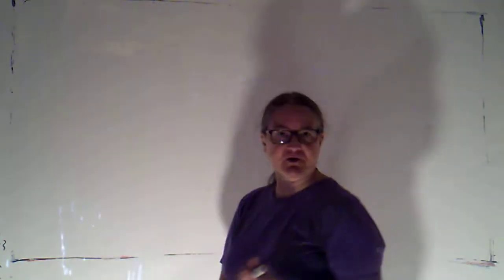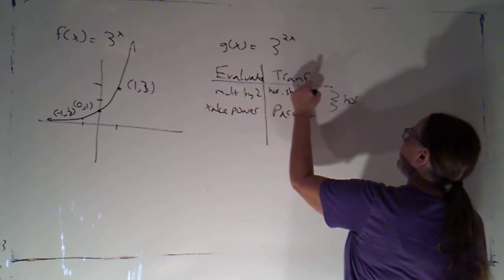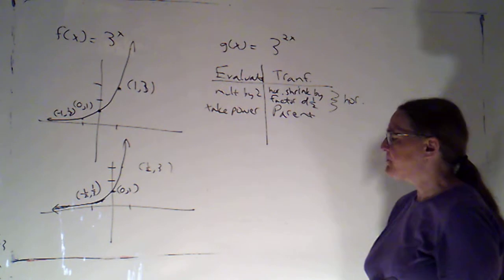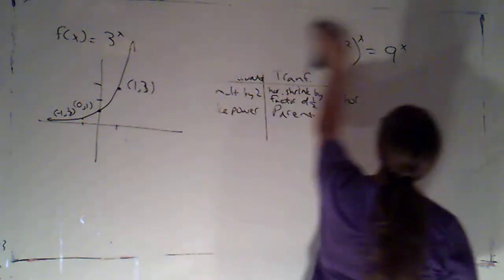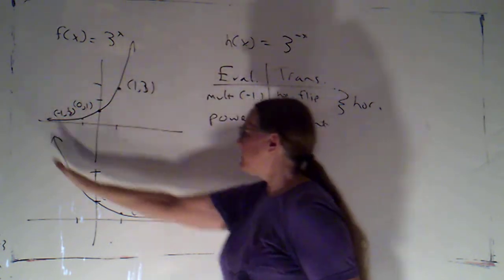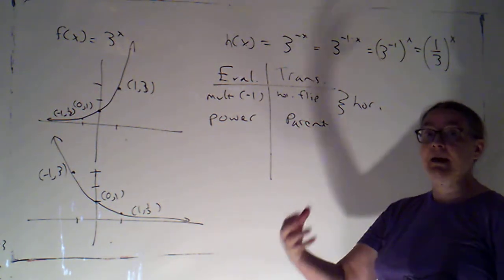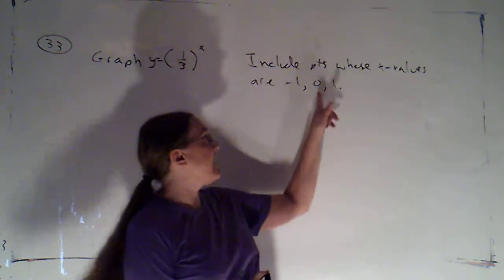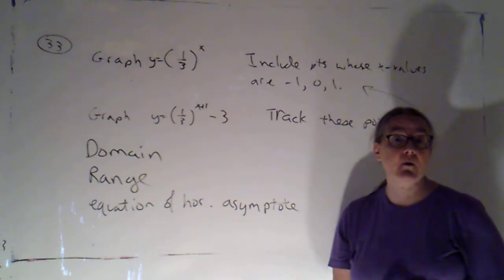Math 2 Section 3 2 part 6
We look at how horizontal transformations that involve multiplying x by a number correspond to simply changing the base.